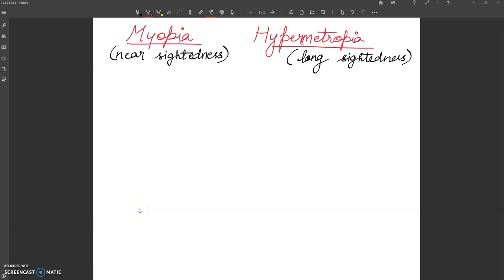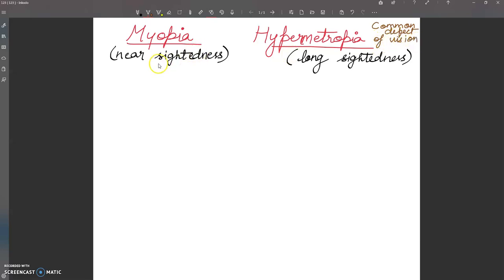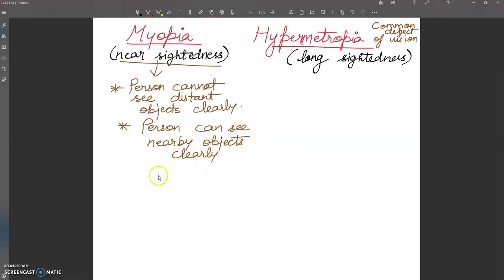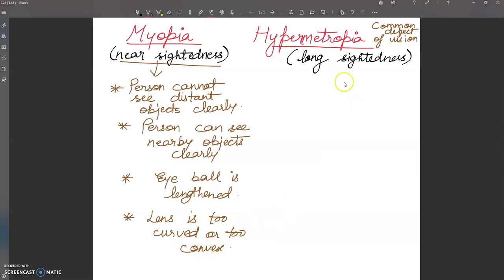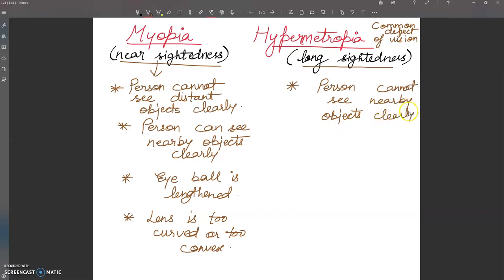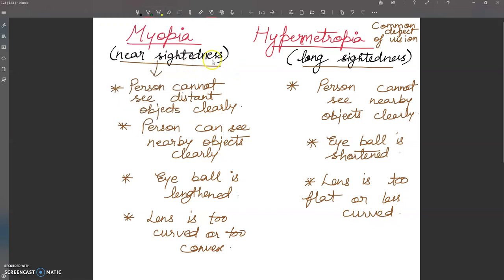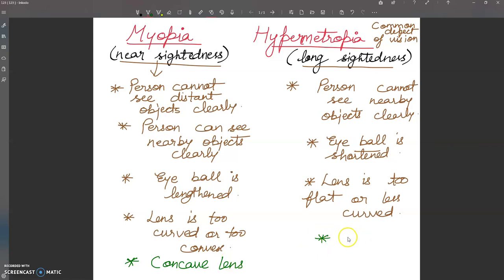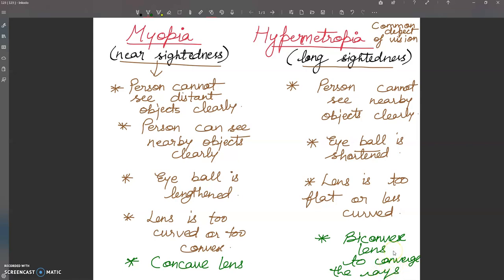Myopia and Hypermetropia " BIOLOGY CONCEPTS " where biology meets technology.